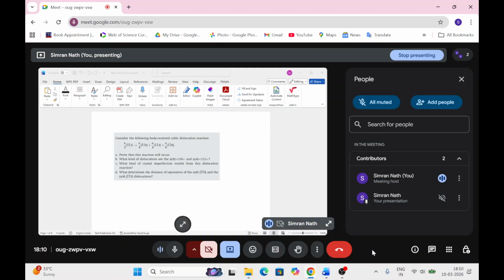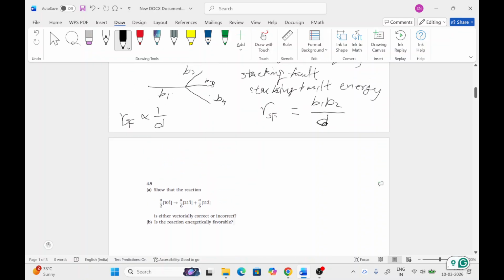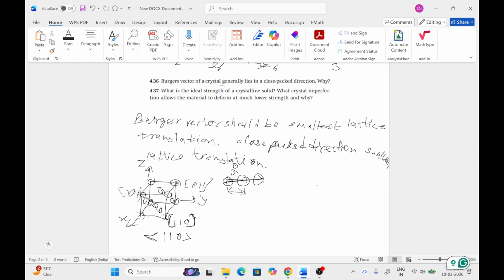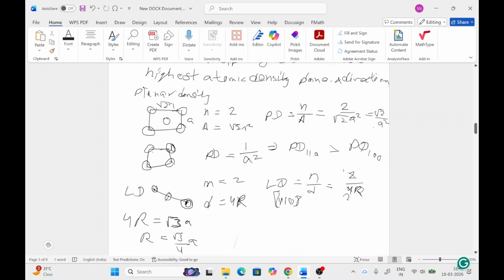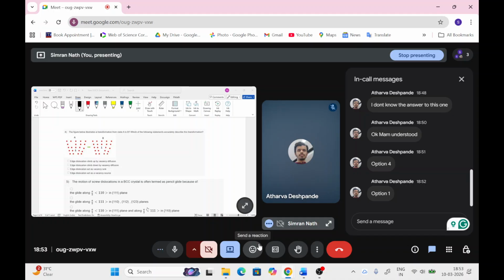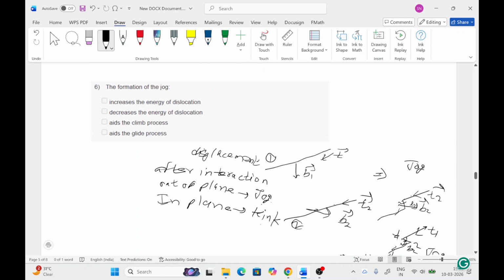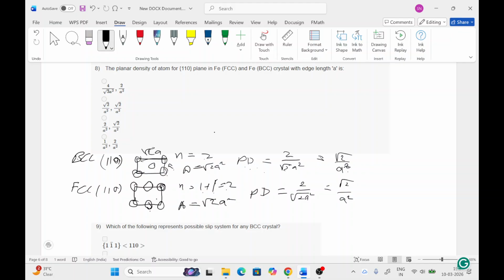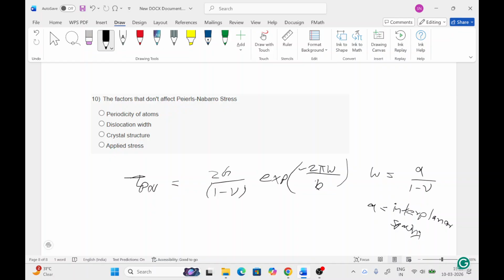MM25 Mechanical behavior of materials week7